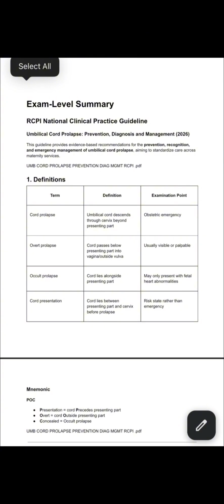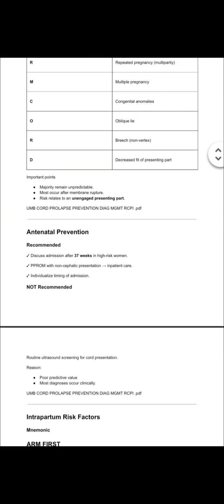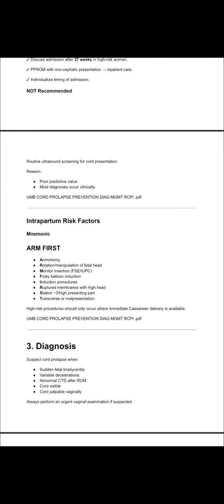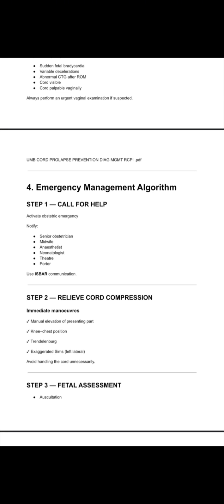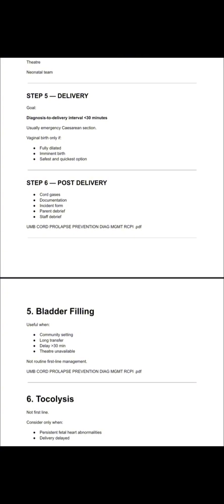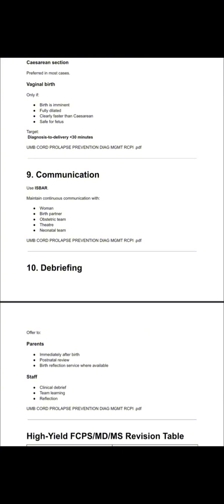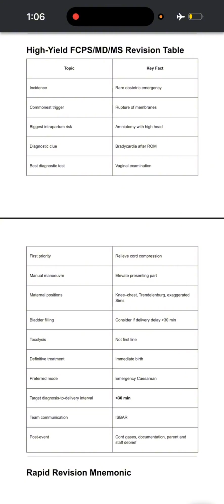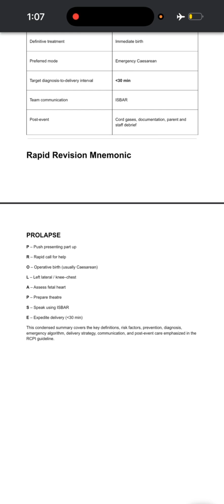MRCPI EXAM UMBILICAL CORD PROLAPSE SUMMARY 2026